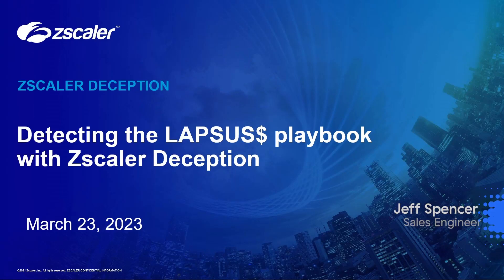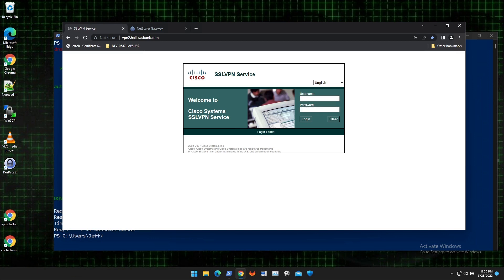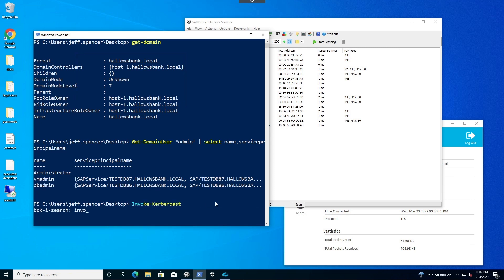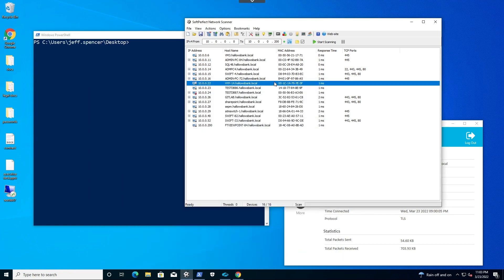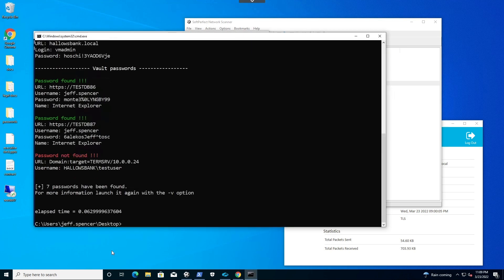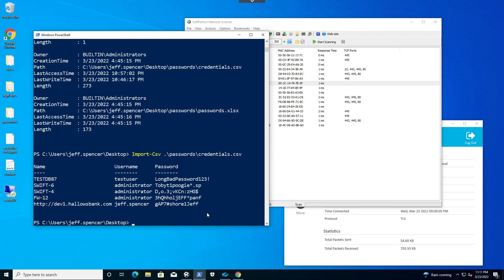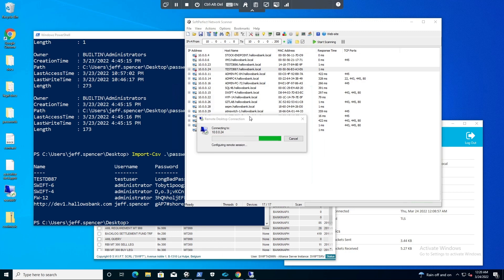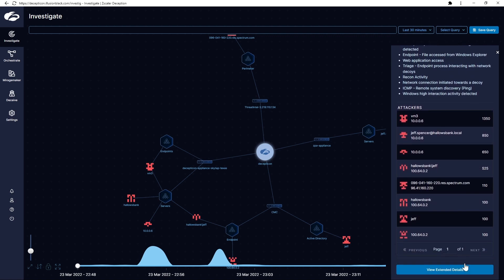Disrupting the LAPSUS$ playbook with Zscaler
Learn how attacker's execute the LAPSUS$ attack playbook and how you can use deception-based defenses to detect and disrupt such targeted attacks.